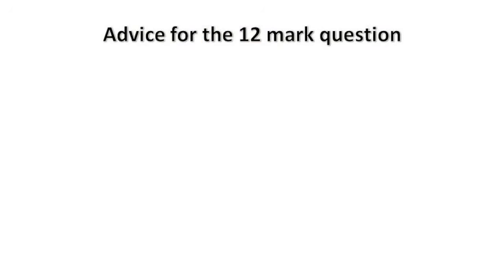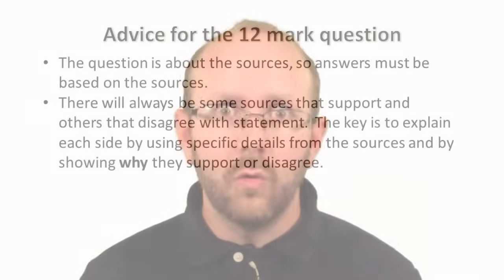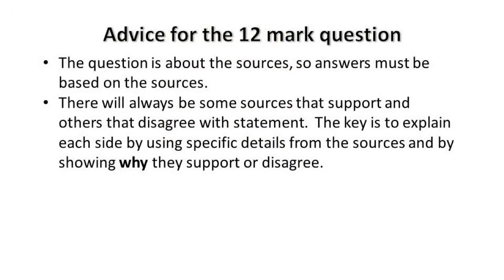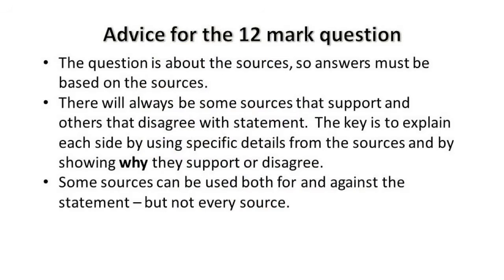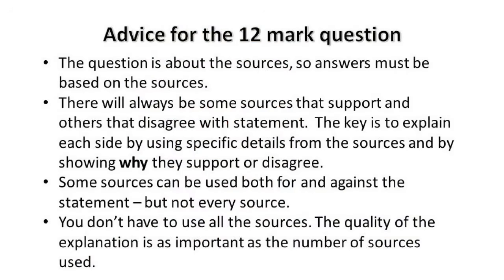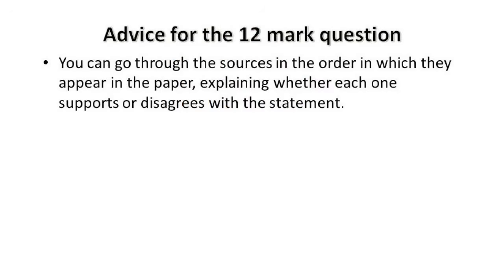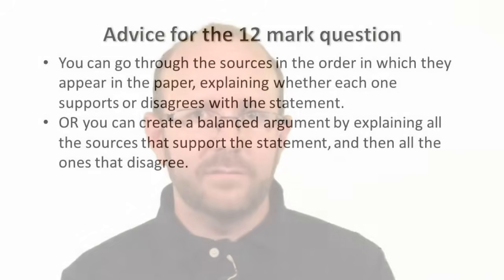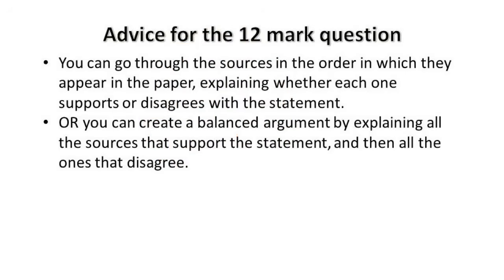*OLD* CIE IGCSE History 0470 / 0977 Paper 2 (source paper) exam tips and revision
for a revised version with appropriate tips for the current syllabus.